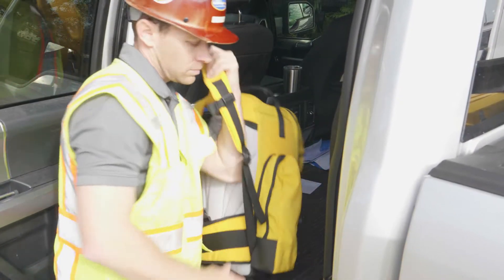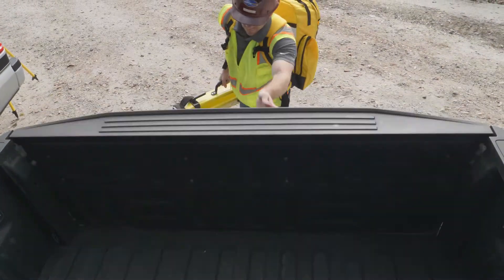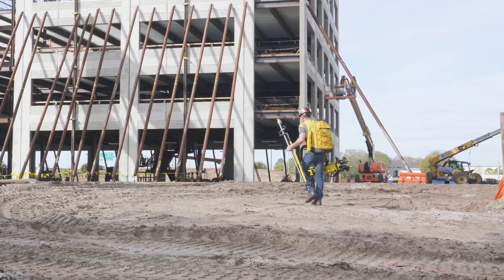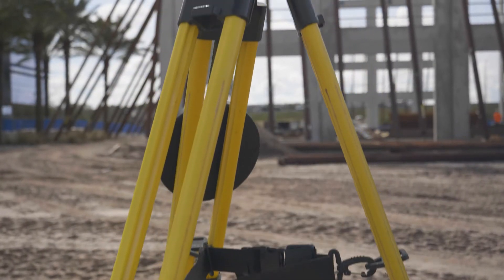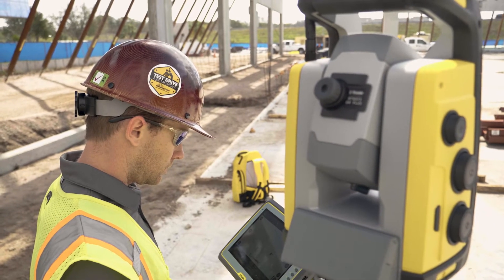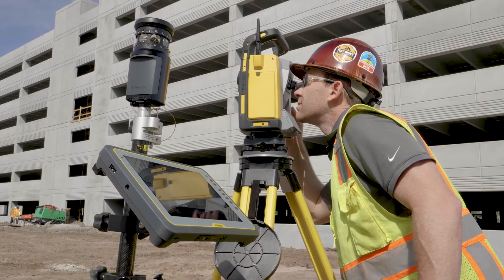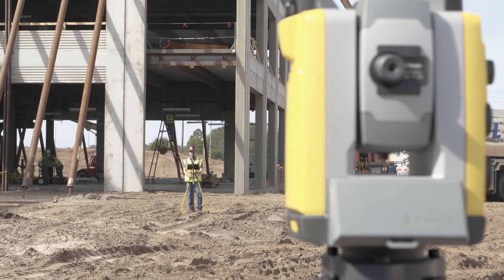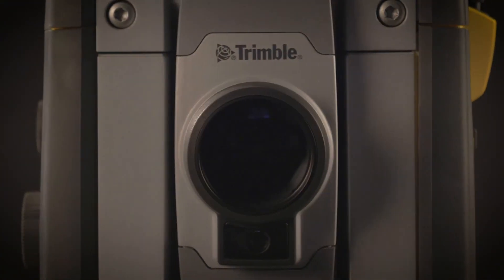FirstLook: Trimble RTS573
The Trimble RTS573 is the perfect option for structural and subcontractor trades that work in direct sunlight or on the top of the structure, where laser pointers are rendered unnecessary. Plus, the RTS573 features powerful new Electronic Distance Measurement (EDM) capability that extends the Direct Reflex range out to an amazing 4300 feet!